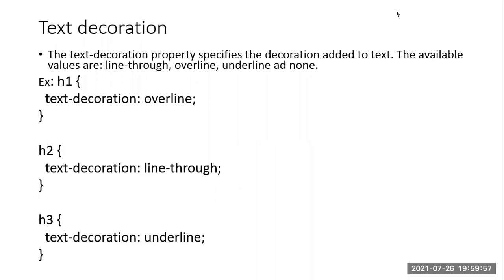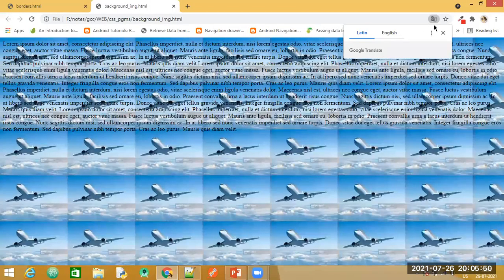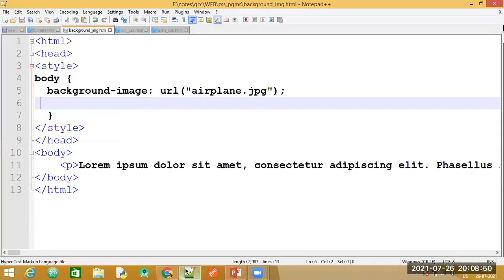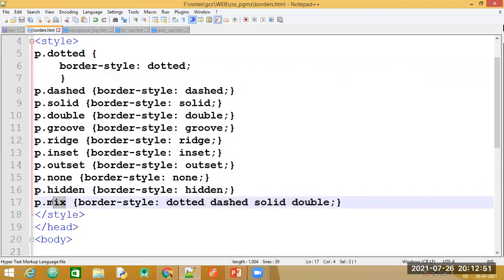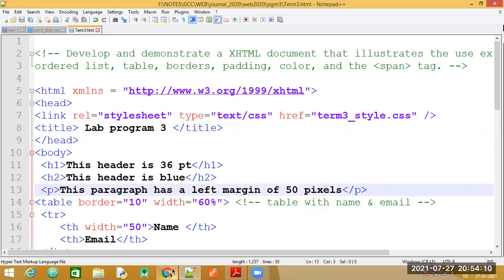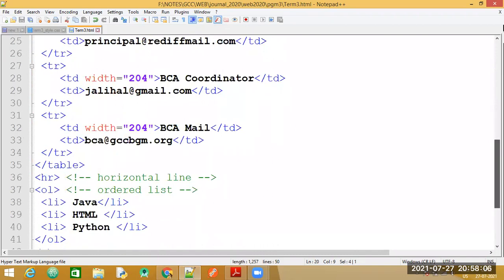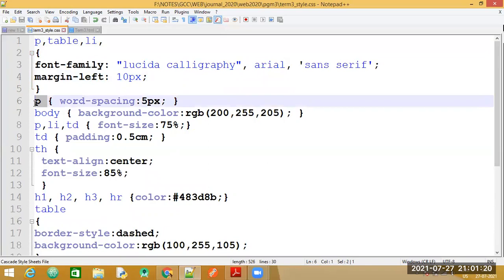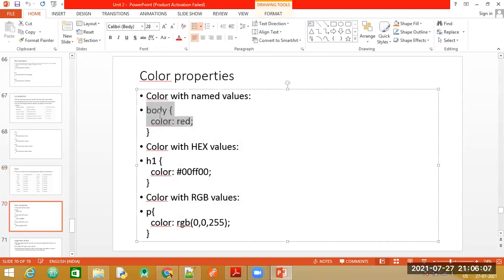WEB(B DIV) Class22 Unit2 span,div tag and JOURNAL PROGRAM 3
JOURNAL PROGRAM 3- Develop and demonstrate a XHTML document that illustrates the use external style sheet, ordered list, table, borders, padding, color, and the span tag.